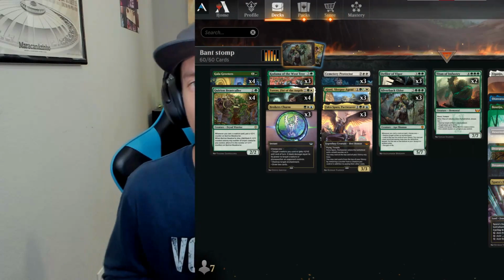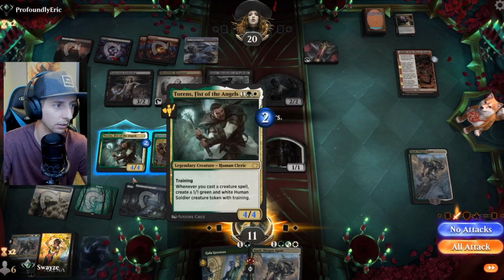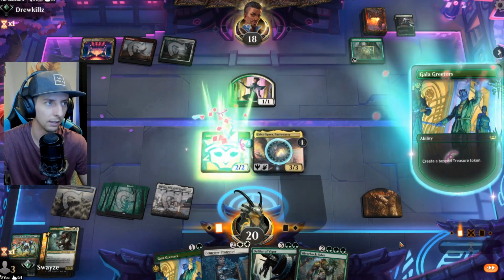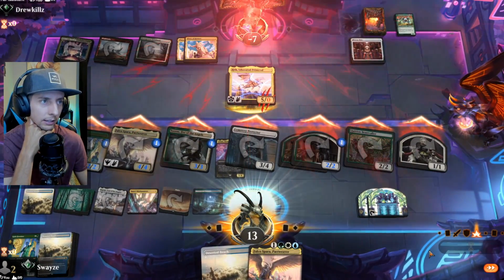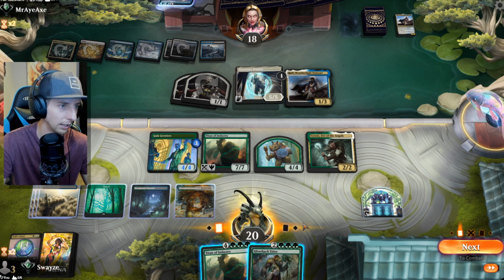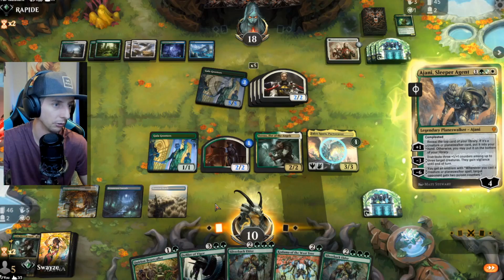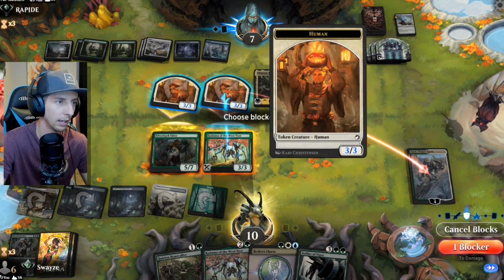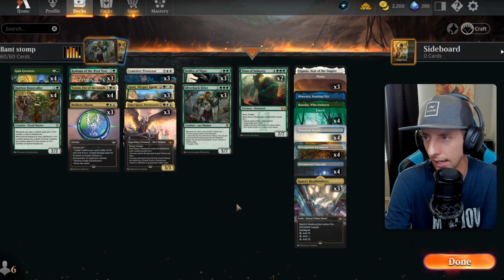Easy run to diamond! | BANT MIDRANGE TOKENS | Ranked standard MTG Arena Dominaria united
This is a fun and easy way to get to diamond. It uses go wide strategies and tokens to get the job done.